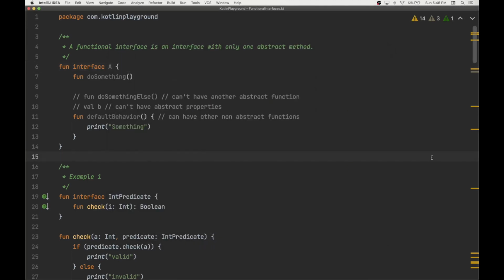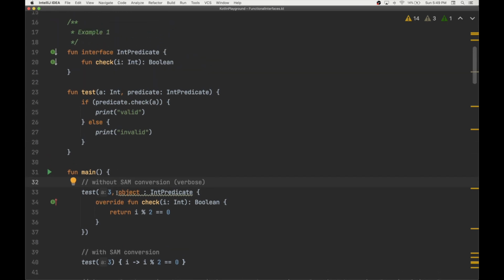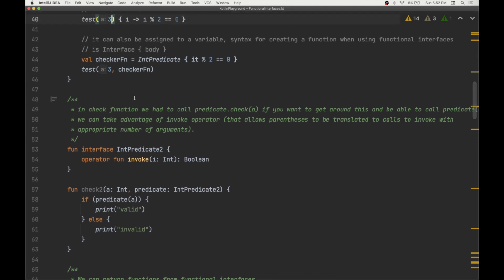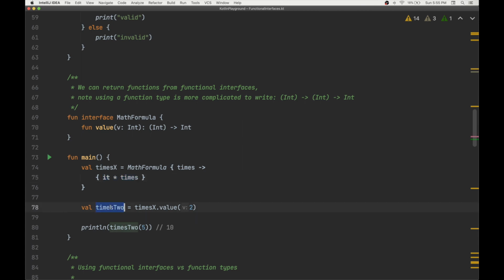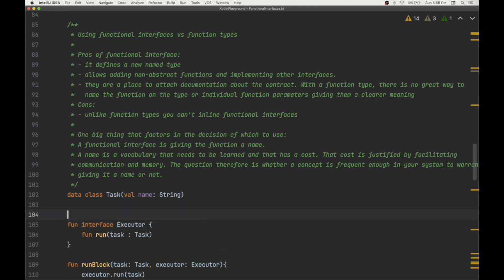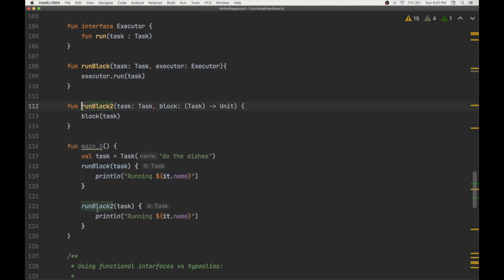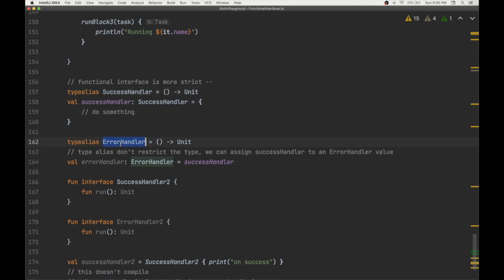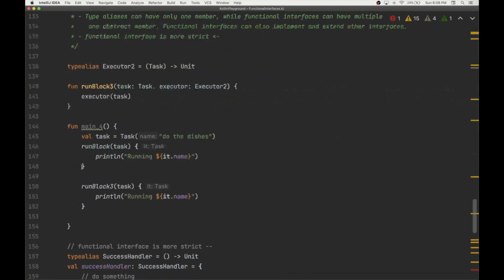Functional Interfaces (SAM) in Kotlin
An explanation of functional interfaces and SAM conversion in kotlin.